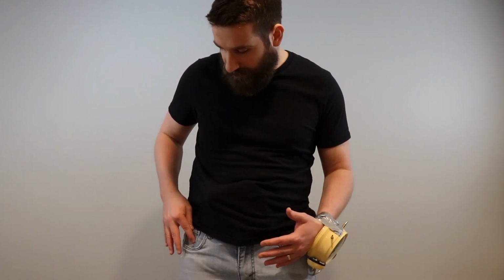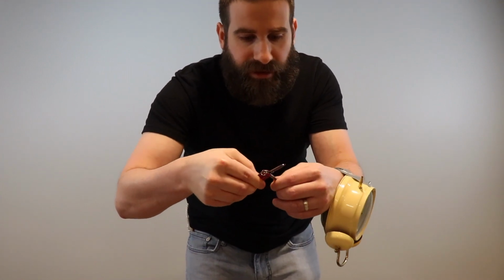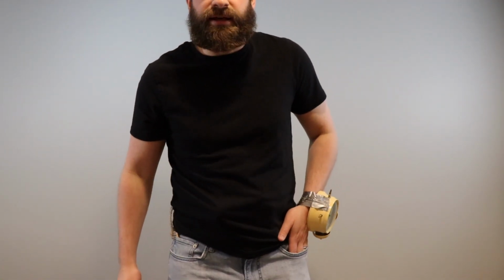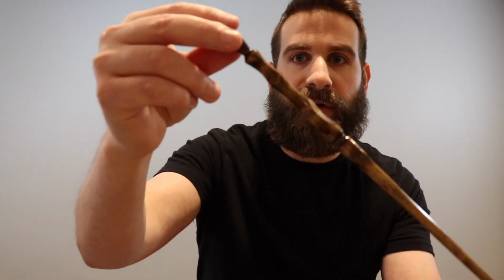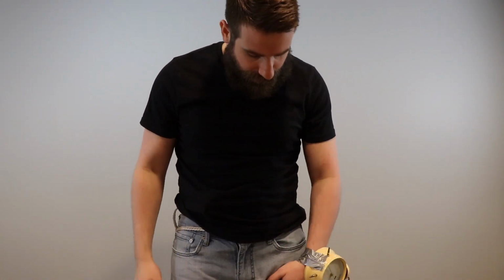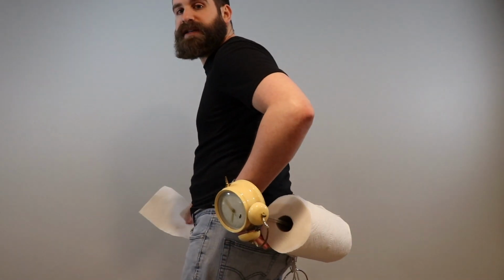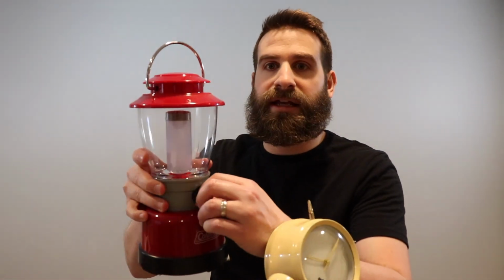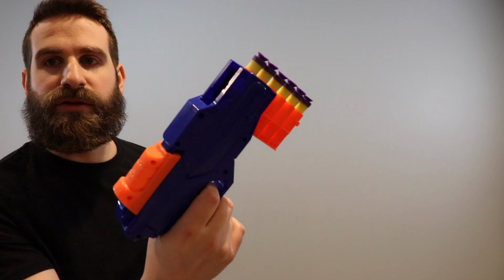BEST EDC 2019! | COMFORT, FUNCTIONALITY & STYLE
In this video, I share my Every Day Carry. This is the ultimate EDC. The best EDC of 2019. What do I carry on me? Well, this is your answer folks!